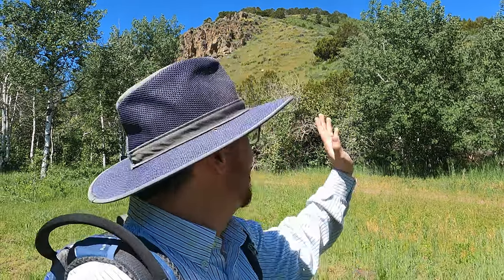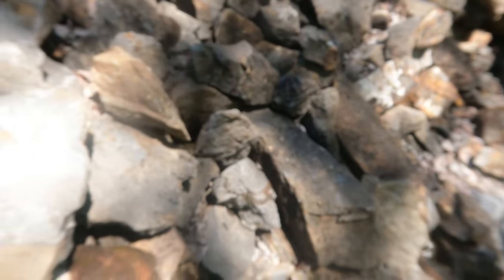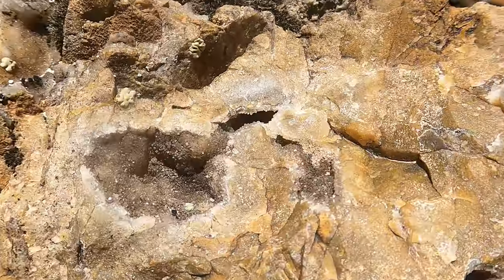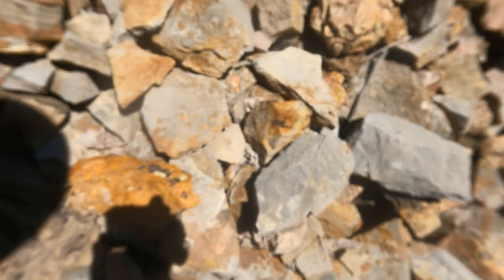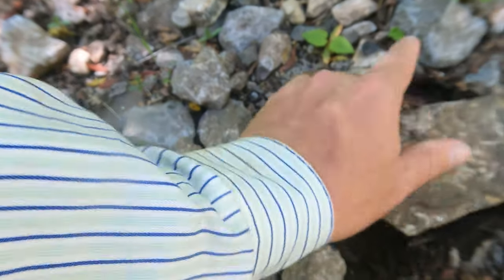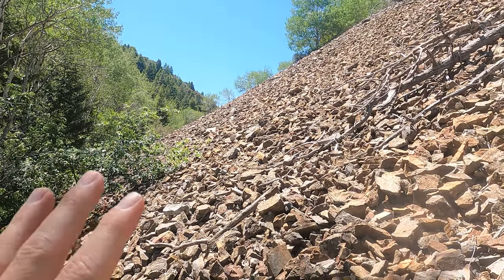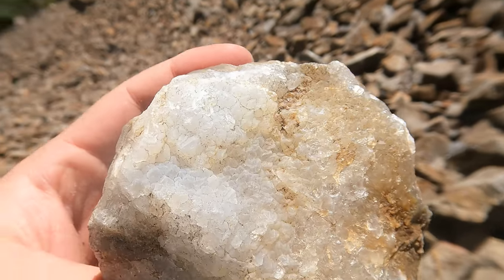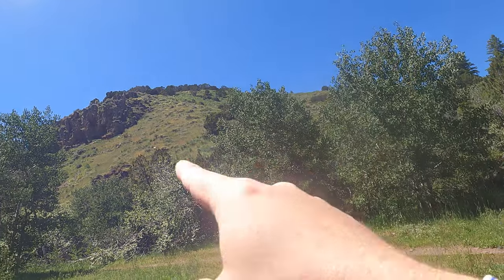New Jasper Discovery In Southern Idaho!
GPS coordinates of where we parked:  42°25'35.5"N 112°55'19.6"W